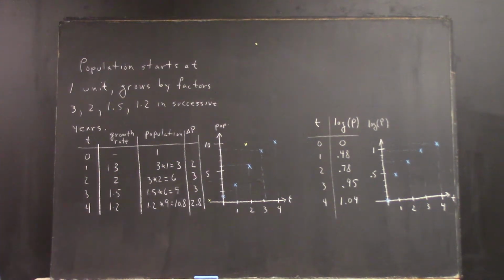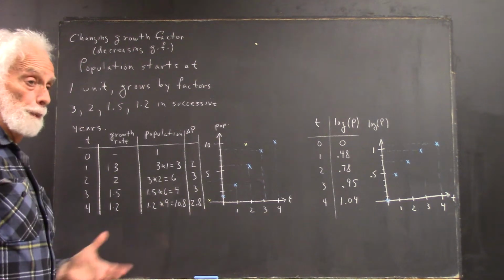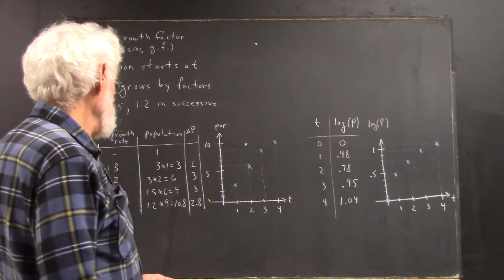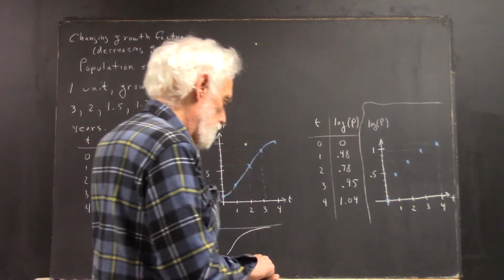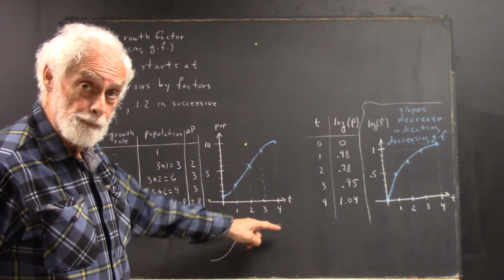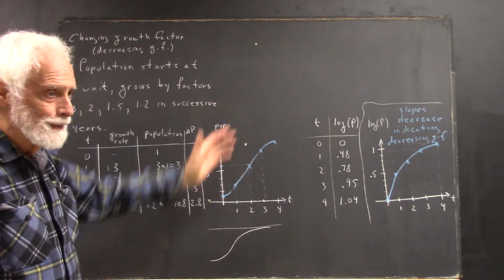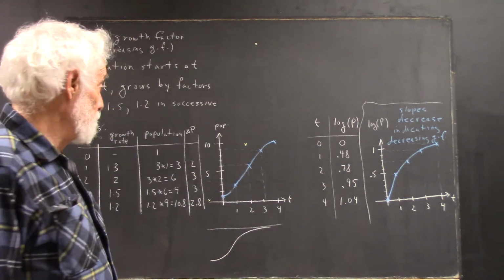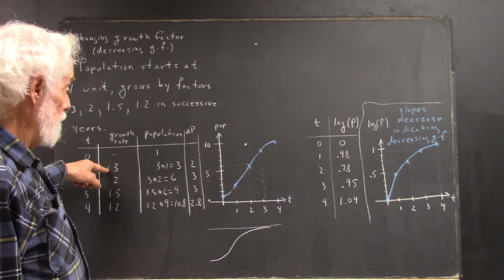dagpc 5063 growth by decreasing factors population vs time log of population vs time 15